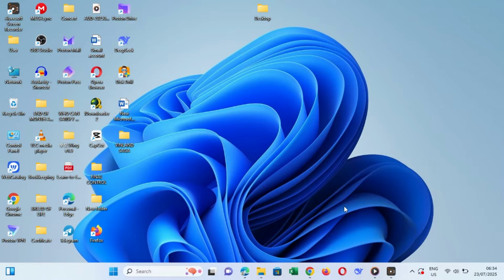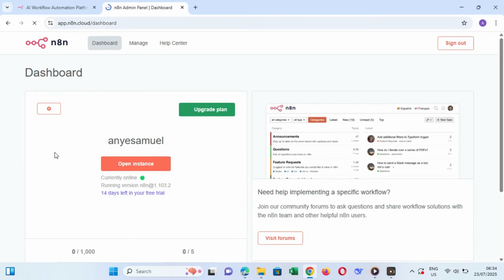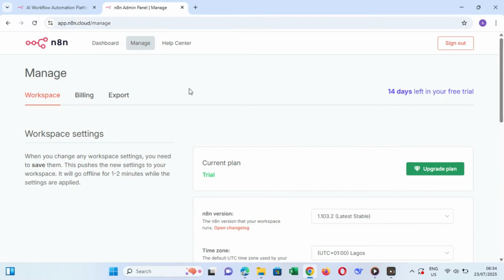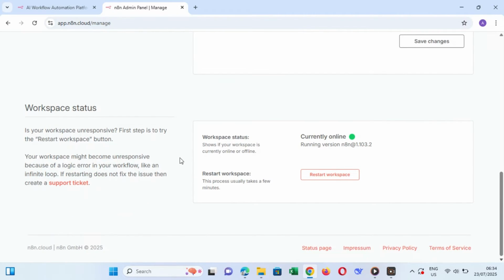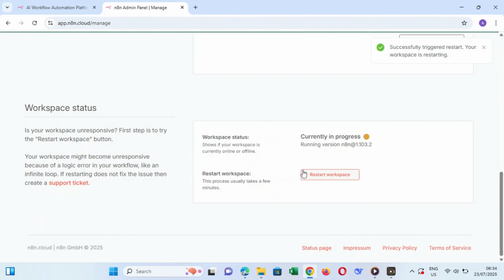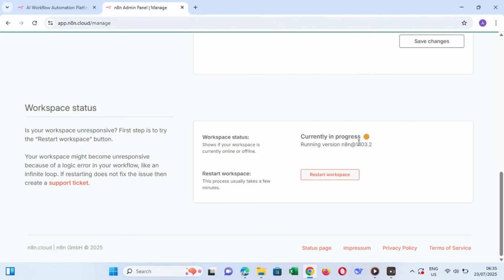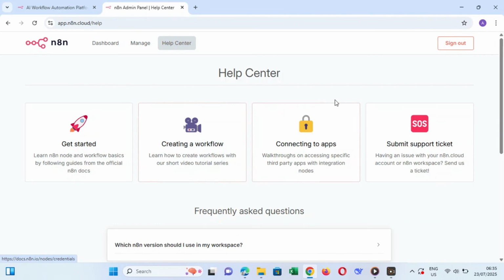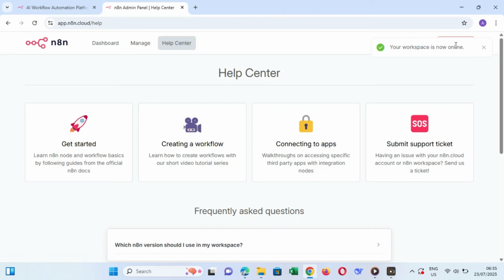How to Fix Workspace Not Responding in n8n 🛠️ | Quick Troubleshooting Guide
Is your n8n workspace not responding or freezing? Don’t worry! This quick guide will help you troubleshoot and fix the issue so you can get back to automating smoothly.

✅ 1️⃣ Refresh Your Browser
Start by refreshing your browser tab or restarting the browser to clear minor glitches.

Ensure your internet is stable. Unstable connectivity can cause workspace loading issues.

✅ 3️⃣ Clear Browser Cache and Cookies
Go to your browser settings and clear cache and cookies related to n8n to fix loading errors.

Sign out of your n8n account and then log back in to reset your session.

✅ 5️⃣ Restart n8n Server (Self-Hosted Users)
If you self-host n8n, restart your n8n server using terminal or hosting dashboard.

Make sure your n8n instance is updated to the latest version, as bugs are often fixed in updates.

✅ 7️⃣ Disable Browser Extensions
Sometimes browser extensions interfere—try disabling them or use Incognito Mode.

✅ 8️⃣ Contact n8n Support
If problems persist, reach out to n8n support or your workspace admin for further help.

📌 Tip: Regularly back up your workflows to prevent data loss during issues.